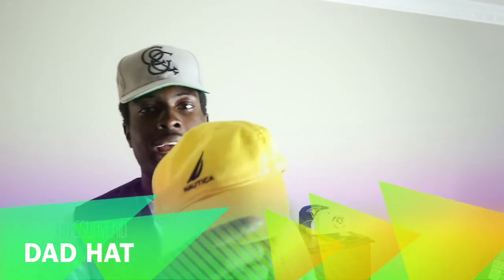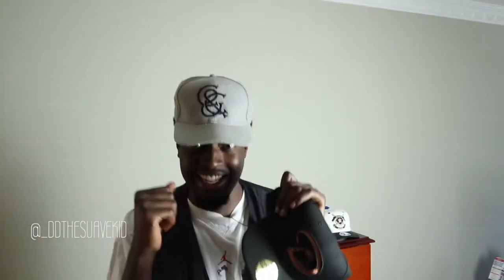Fashion Tutorial: How to Curve your Brim ( Fitted hat)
VSCO:_ddthesauvekid
Food page: somesuavefood
Podcast: A Suave Experience  on Apple Podcast and Spotify:
Yelp: Darius “DD” D
Filming Equiment:
Canon M100
Geeko Tripod
Rode Lapel Mic
Amazon Studio Lightbox
Editing:
IMOVIE